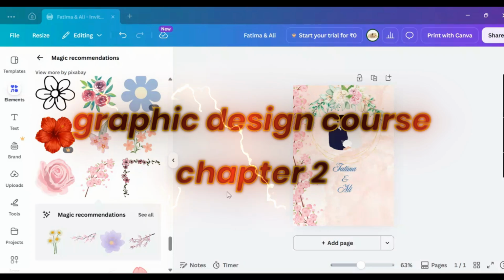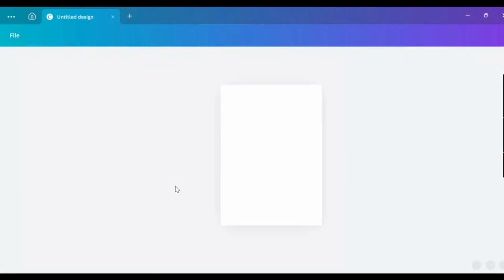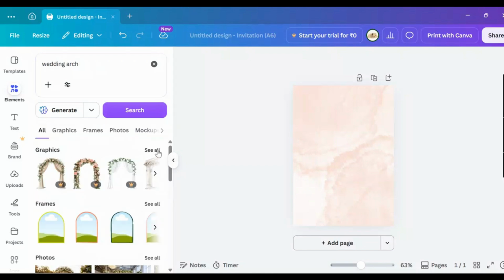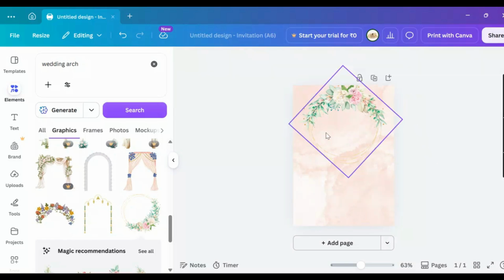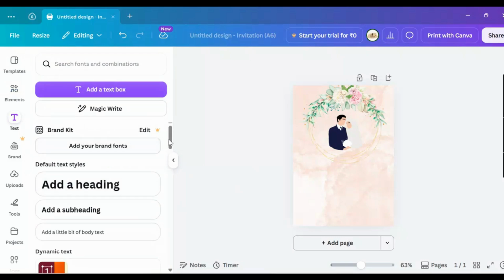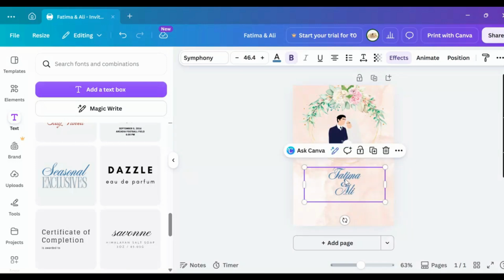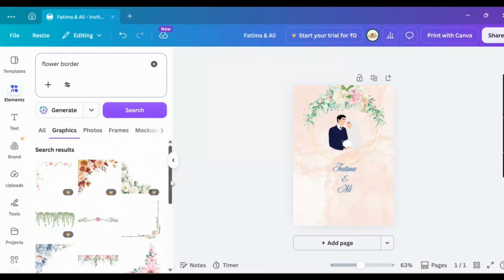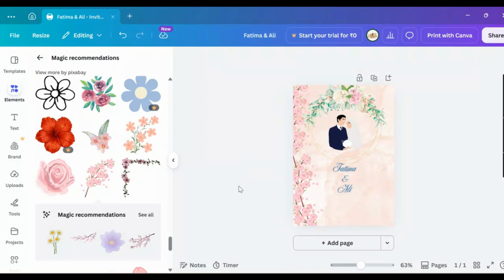how to create diy wedding invitation card in canva || How to Create Stunning Wedding Invitation card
Welcome to Chapter 2 of our Canva Wedding Invitation Card Design Course! 💍✨

In this chapter, we will continue designing a beautiful wedding invitation card in Canva. You will learn how to add wedding graphics, save-the-date elements, rings, decorative designs, and customize the card to make it look professional and attractive.

This course is perfect for beginners who want to learn graphic design and create stunning invitation cards using Canva for free.

📌 In This Video:
✔️ Add wedding graphics and elements
✔️ Customize the invitation card
✔️ Add Save The Date design
✔️ Improve the overall card look